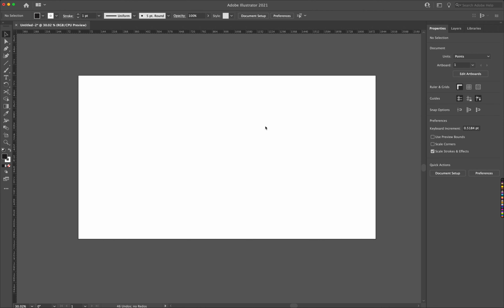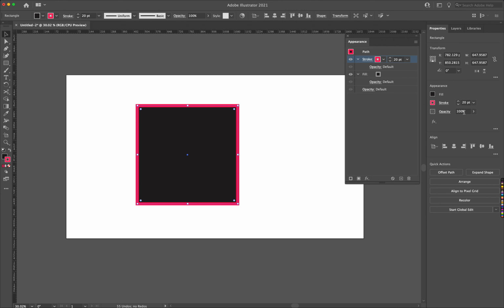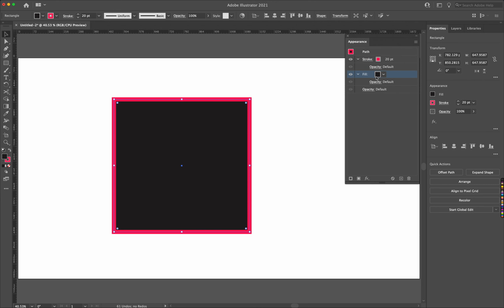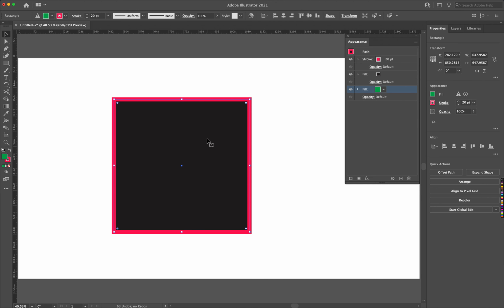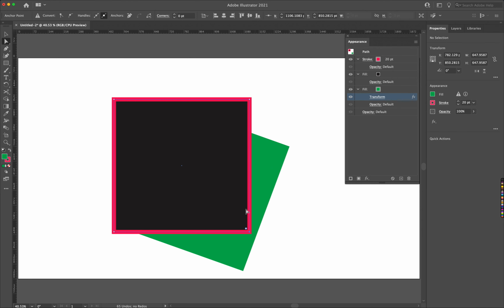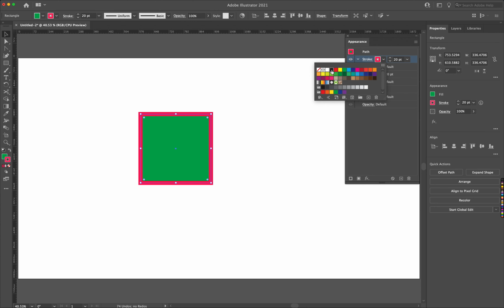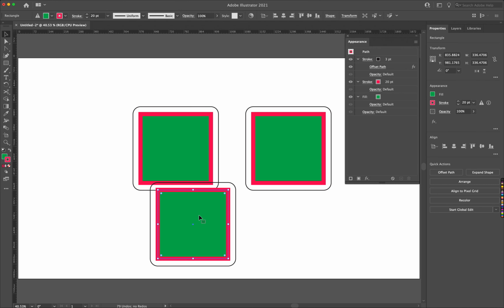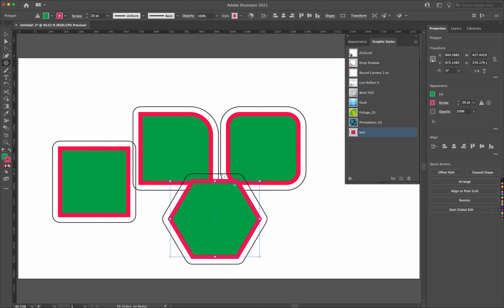Steve's Speed Tips - S01E03 - Appearance Panel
Speed Tip- Appearance Panel

These tips are built for individuals who are just using Adobe Illustrator to design and build Yard Cards. The tips will span all skill levels. If there is a tip you are looking for send me message on FB or leave a comment in the video.